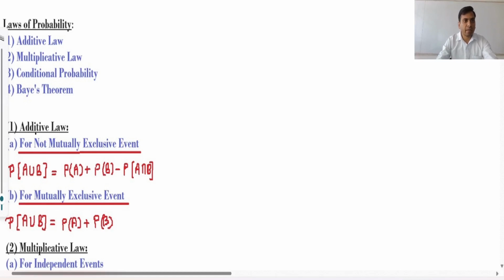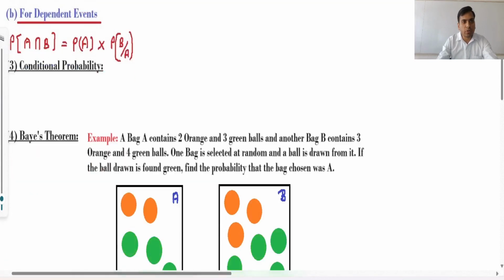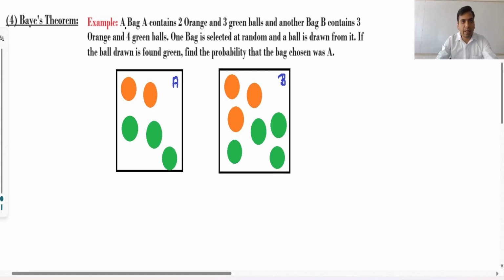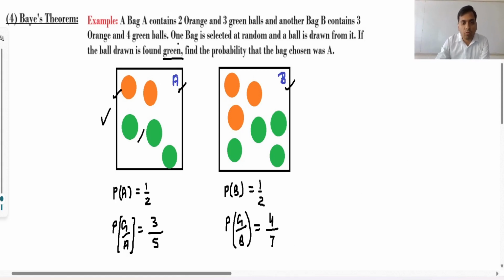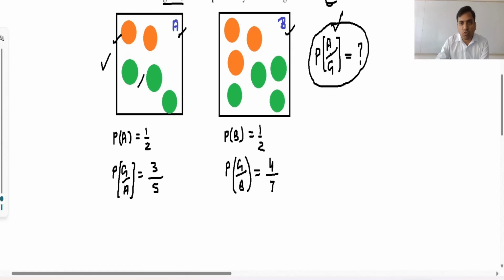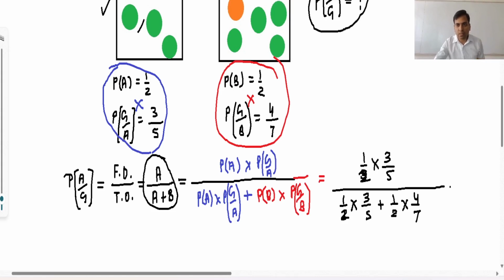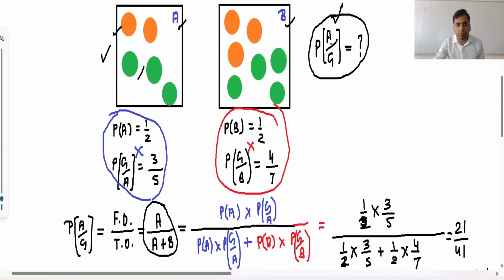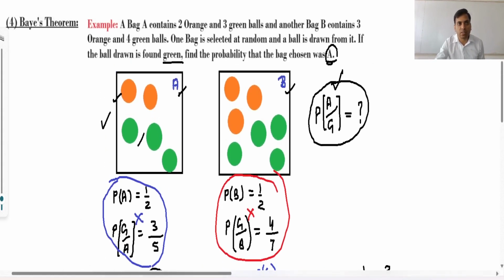Lecture 6.4 Baye's probability | Baye's theorem of Probability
Applications of Baye's Probability
Conditional Probability with Cards